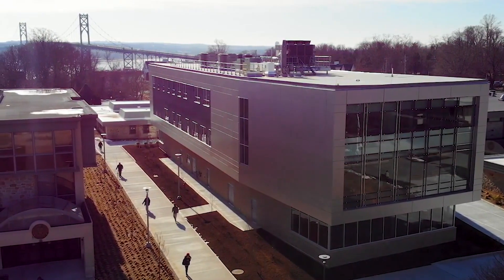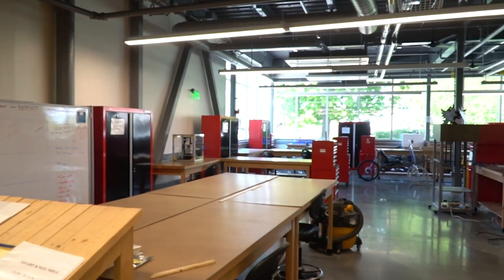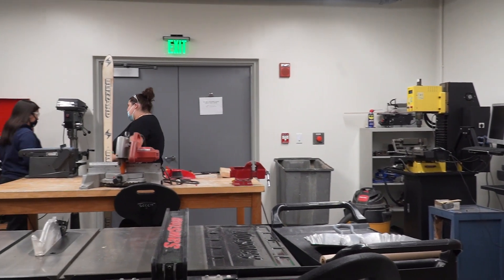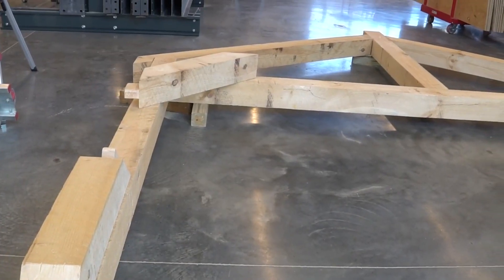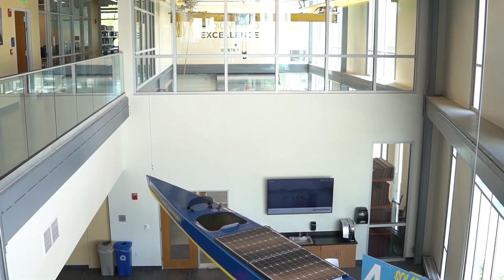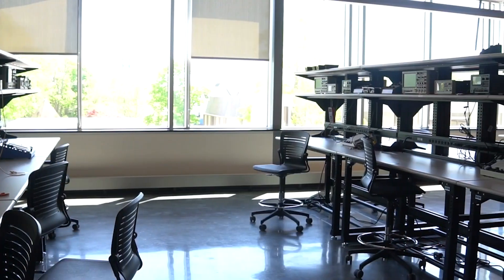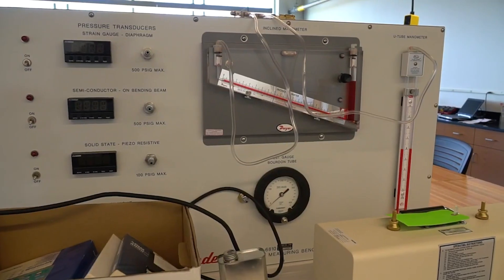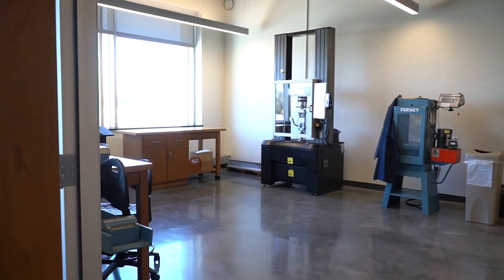Take a Look Inside the School of Engineering, Computing, and Construction Management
Join student tour guide, Alyssa, on an overview of what Roger Williams University offers through our School of Engineering, Computing, and Construction Management. Hear about the different majors, technology, and opportunities available to all undergraduate students.